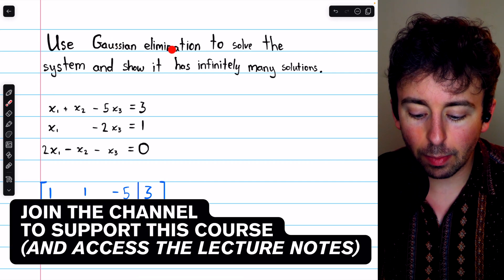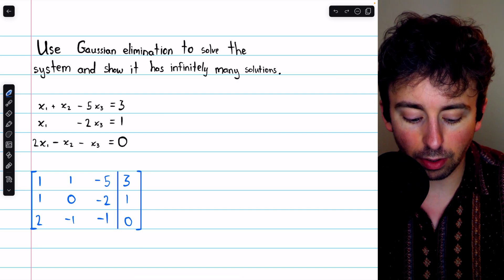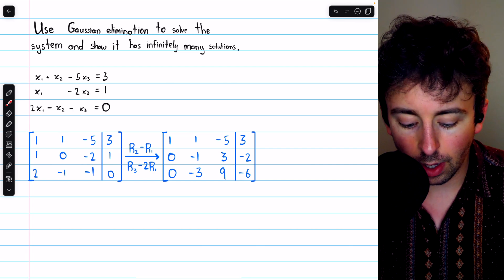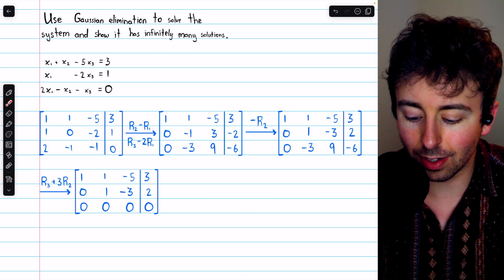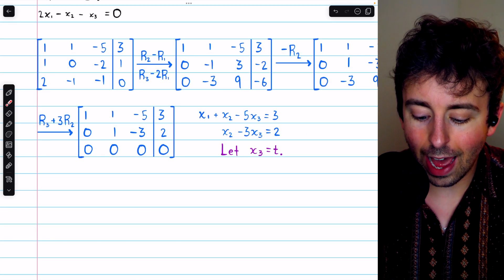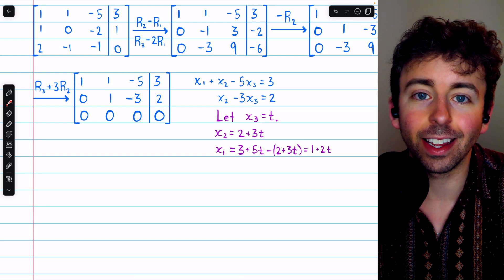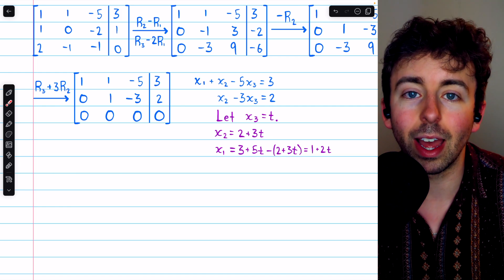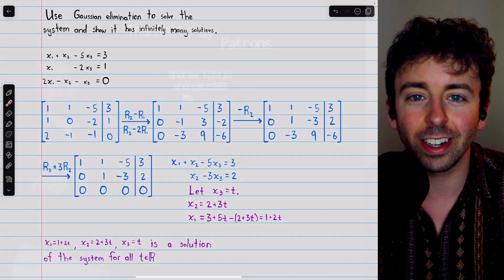Gaussian Elimination with Infinitely Many Solutions | Linear Algebra Exercises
We go over solving a system of linear equations with infinite solutions using Gaussian elimination. In doing this, we reduce the matrix to row echelon form and then perform back substitution and parameterization then solve for the leading variables to get parametric equations describing the infinite solution set. A parametric description of the solution set implies infinitely many solutions.

0:00 Intro
0:10 Create Augmented Matrix
0:32 Gaussian Elimination on the Matrix
2:42 Solution Set
4:28 Conclusion